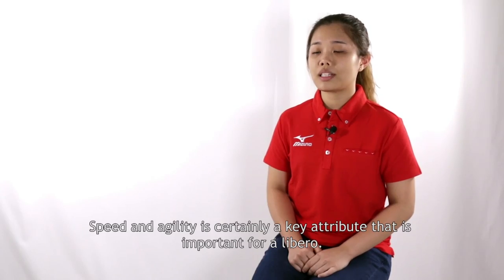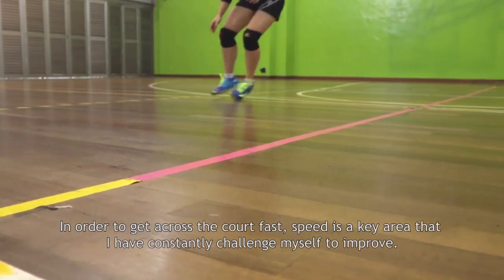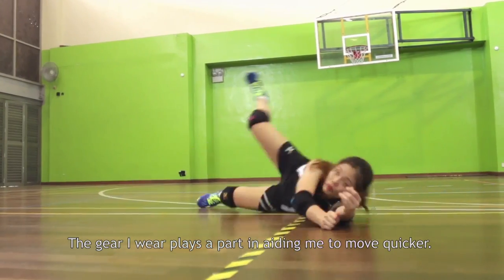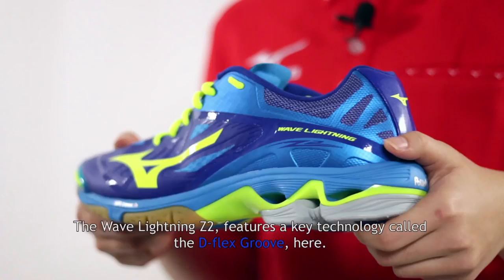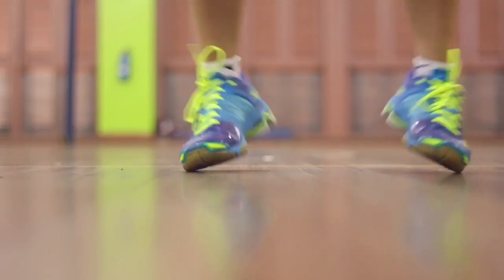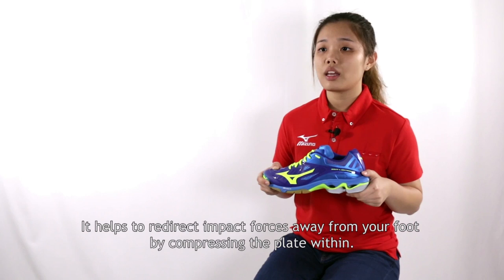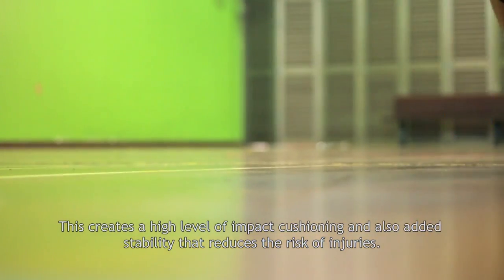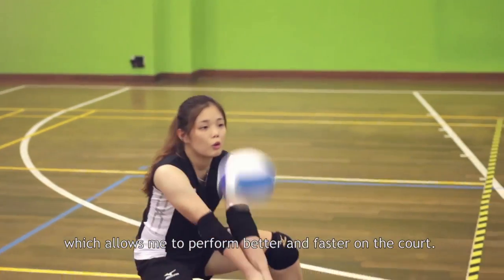Mizuno Science - Malaysia - Stephanie Law (Indoor - Volleyball)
Malaysia Women’s Volleyball Team player Stephanie Law reveals how the technology in Mizuno’s Wave Lightning Z2 shoe helps her to move side to side quicker and improve her performance on court. The libero also plays for the Sarawak Volleyball Association.